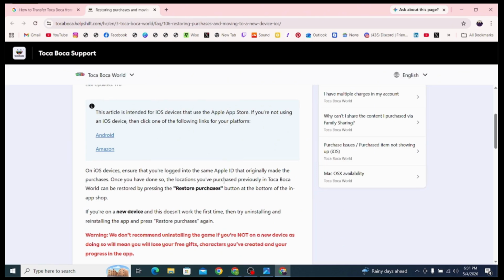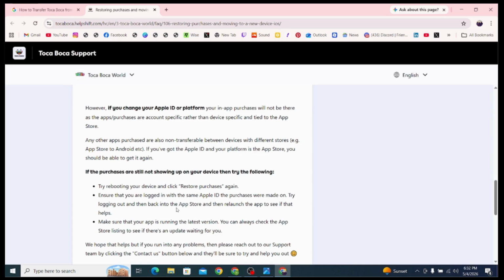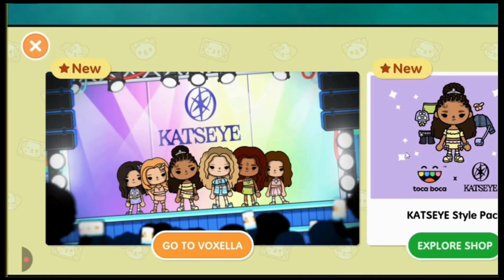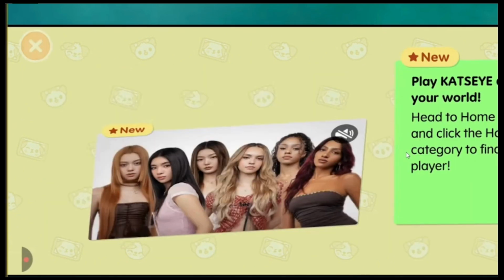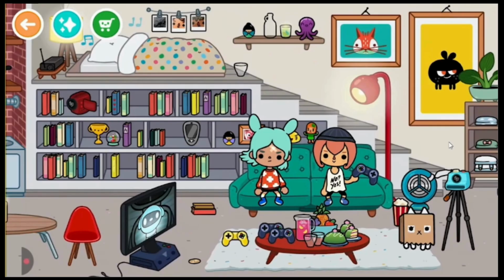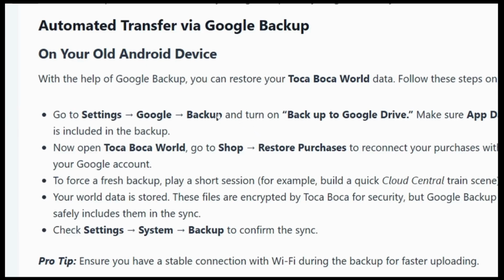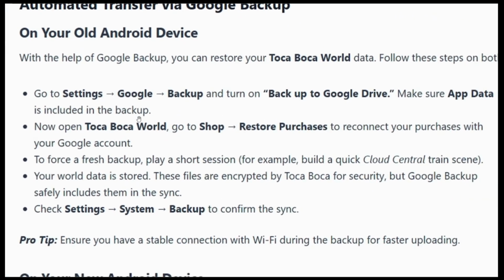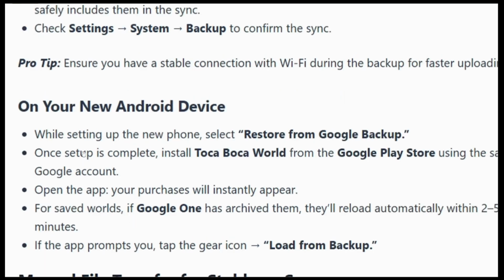How to Transfer Toca Boca from Android to iPhone – Is It Possible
How to Transfer Toca Boca from Android to iPhone

Want to transfer your Toca Boca World data and purchases from Android to iPhone? This complete tutorial shows you exactly how! Use the same login credentials on both devices, check for automatic cloud syncing in app settings, and use the Restore Purchases option to recover in-app purchases on your new device. Alternatively, use Google Backup before switching devices to carry over your data seamlessly. Keep your favorite characters and items wherever you play!